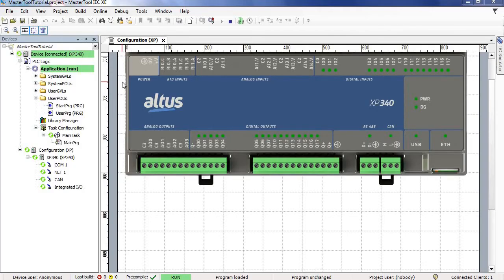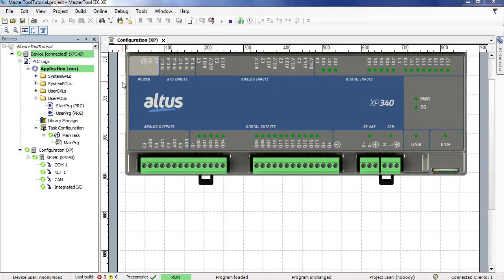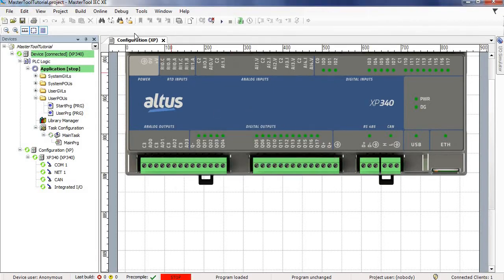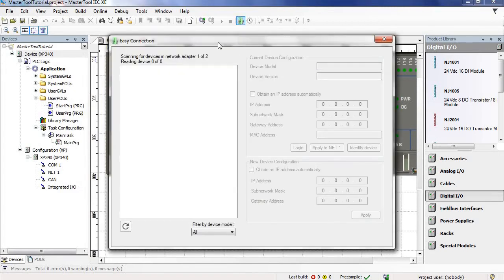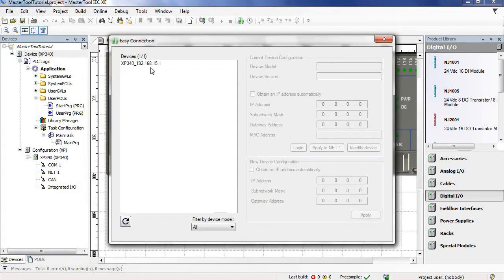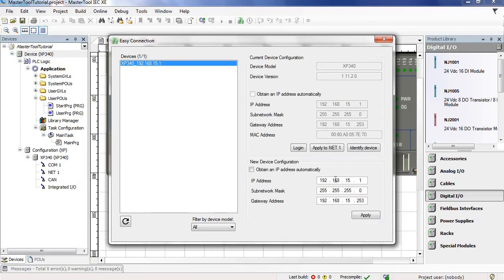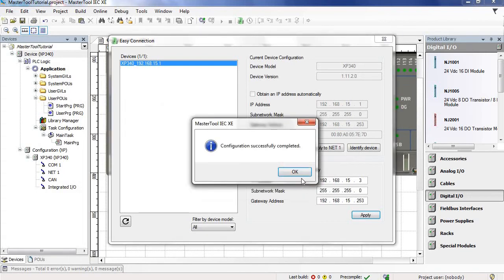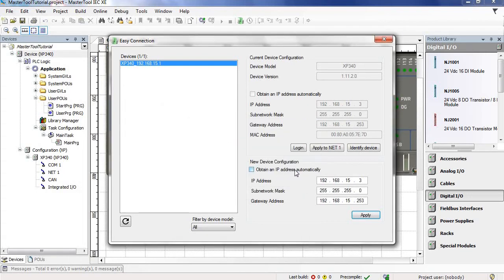Nexto Xpress #12 - Change Xpress IP Address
In this tutorial, you will learn how to change the controller IP address.